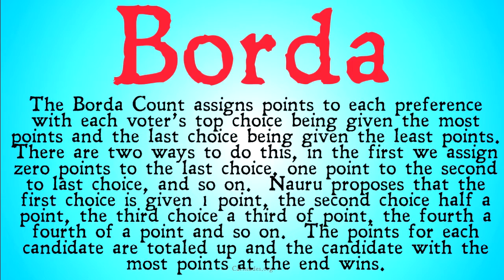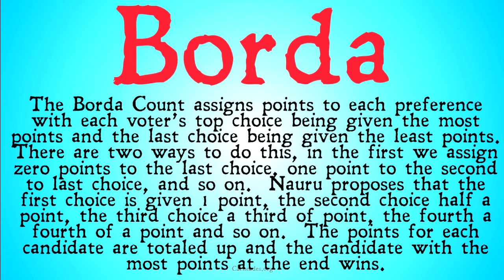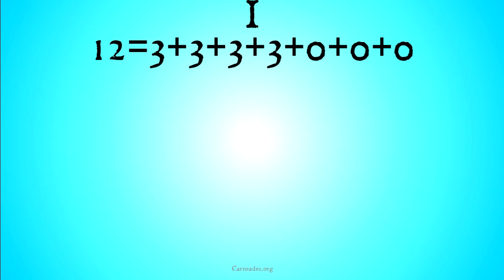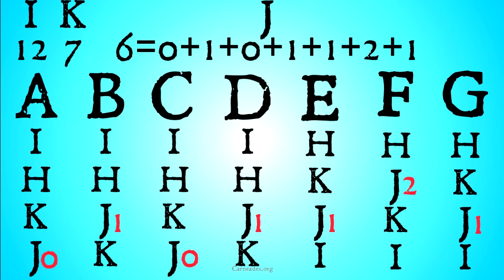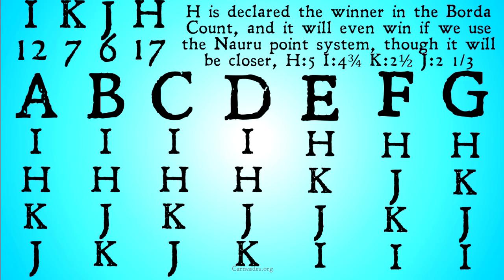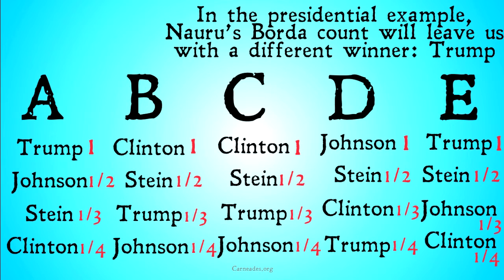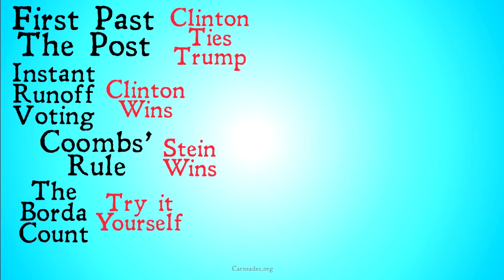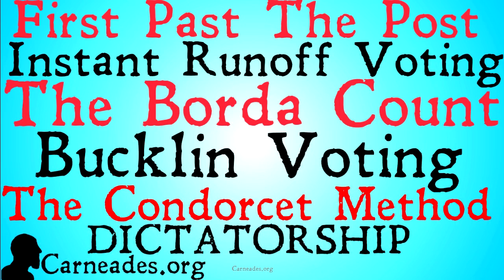The Borda Count (Voting Theory)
An explication and example of the Borda Count and Nauru method of counting votes.